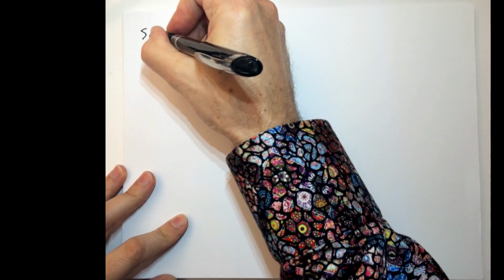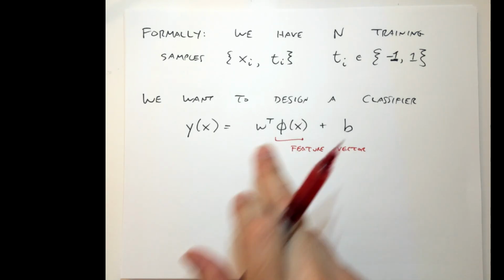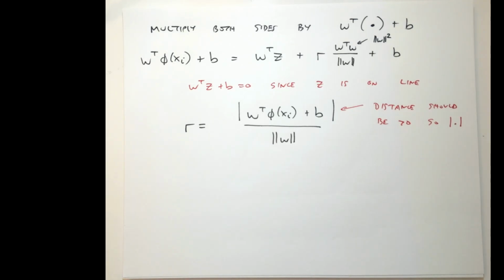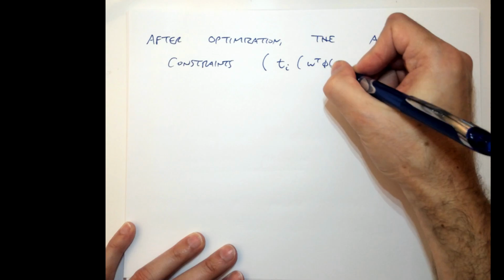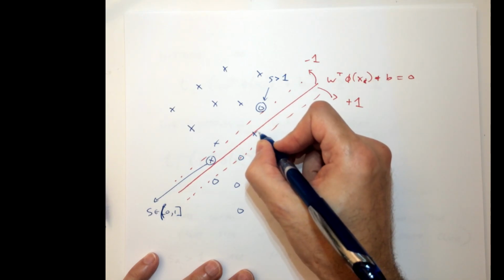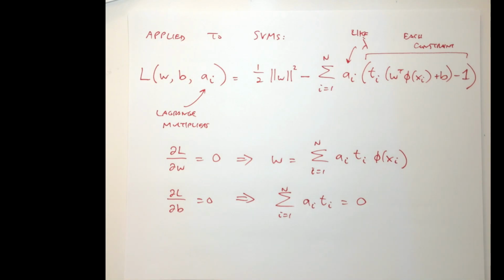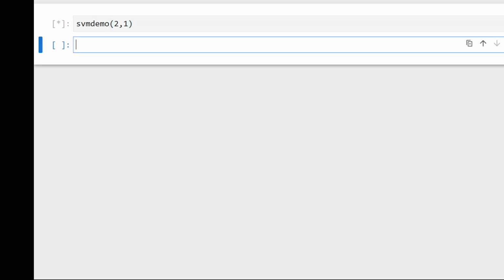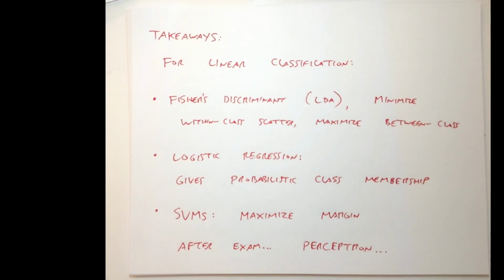Introduction to Machine Learning Lecture 11: Support vector machines